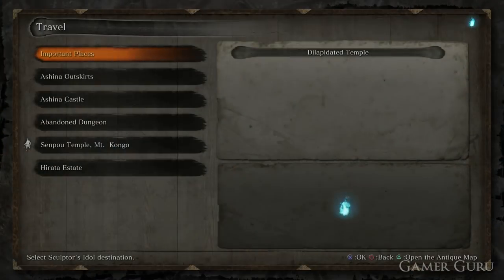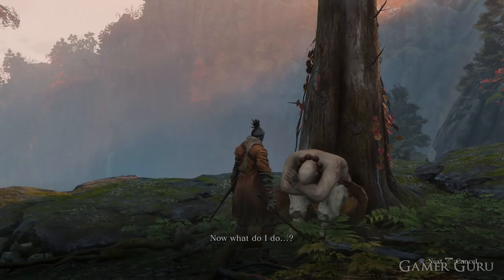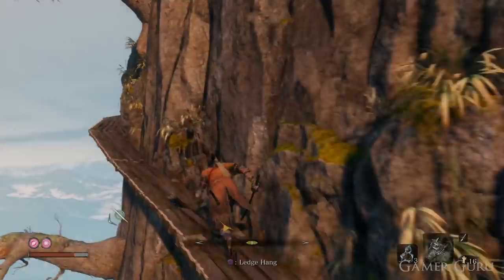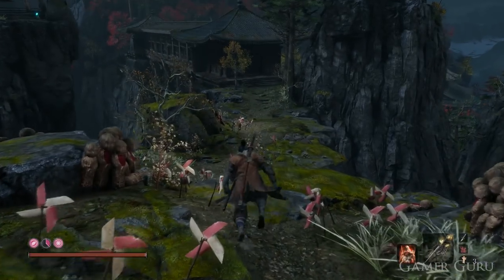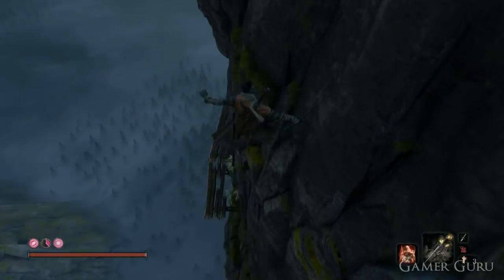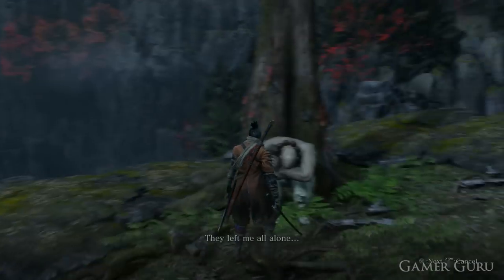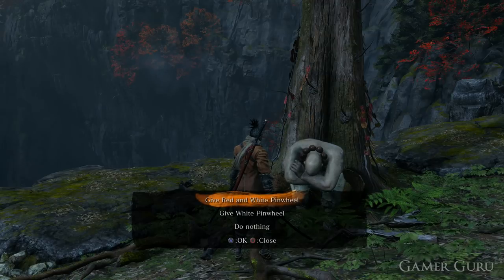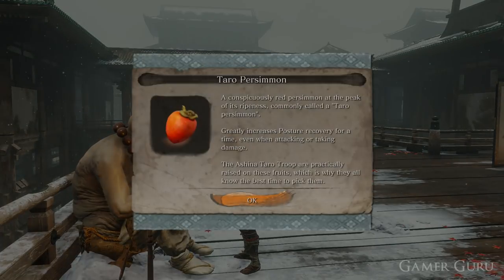Kotaro NPC Walkthrough In Sekiro: Shadows Die Twice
Walkthrough for Kotaro's Sidequest In Sekiro: Shadows Die Twice.

We first find Kotaro sitting by the tree at Sempou Temple, Mt Kongo Idol.
Accept his quest then we need to bring him one of the 2 pinwheels.

-The Red & White Pinwheel is just before the Armored Warrior Boss.
    If we give him this Pinwheel we can choose to send him to help
     Anayama the merchant (expanding the items he will sell to us)
     or send him to the Abandoned Dungeon to progress Dojuns
     Sidequest (you will also get x3 Lump Of Wax if you sen him
     here).

-The plain White Pinwheel can be found close to the last one, follow the path shown in the video towards the Demon Bell.
  If you give him this Pinwheel he will ask you to send him to the
  Divine Realm (the area that you access by praying at the altar in
   the Main Hall of the Senpou Temple).To do this just use the
   Divine Abduction Tool twice in a row.